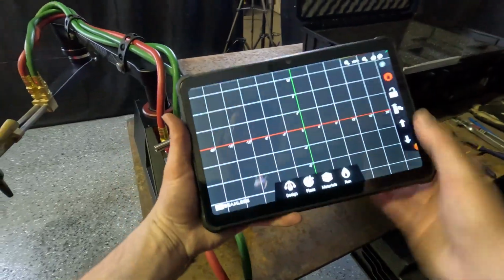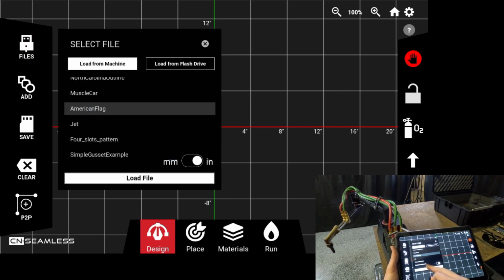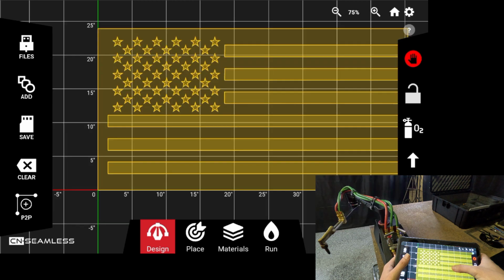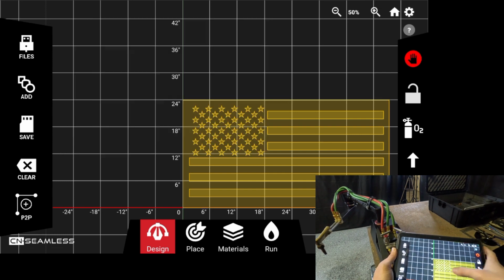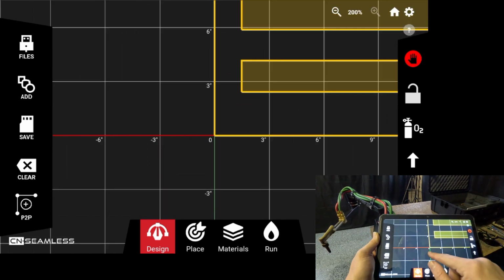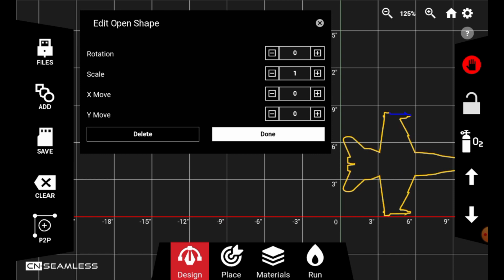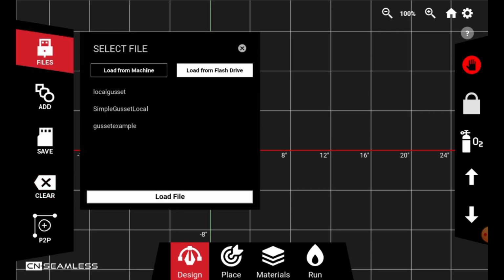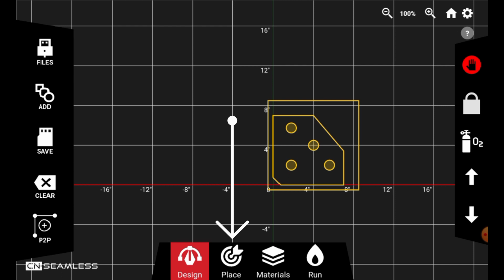3. CN-Seamless Classic Design